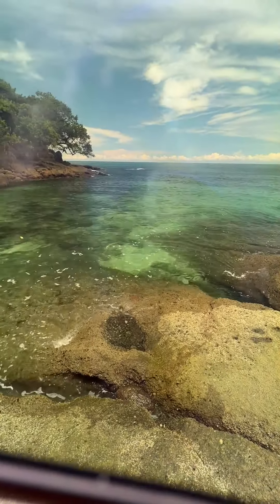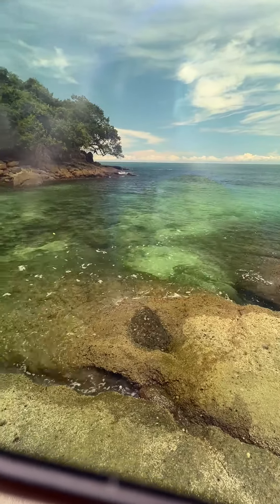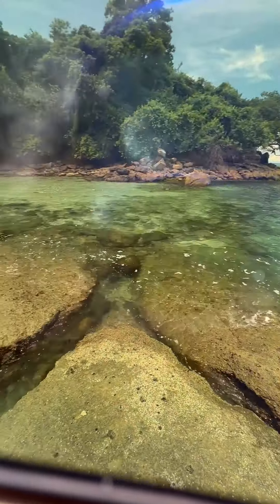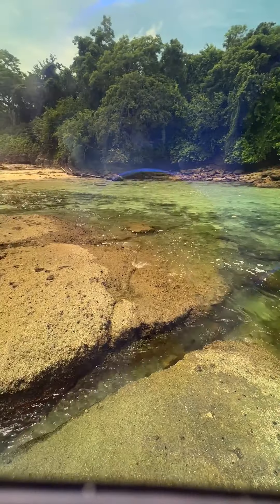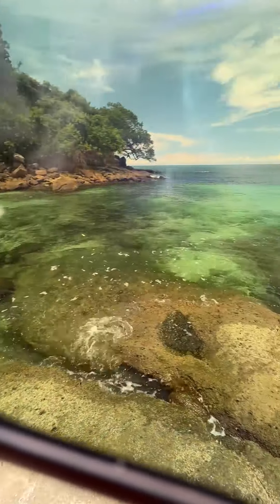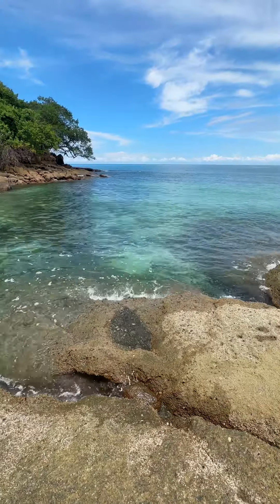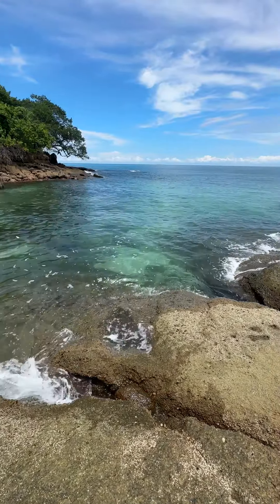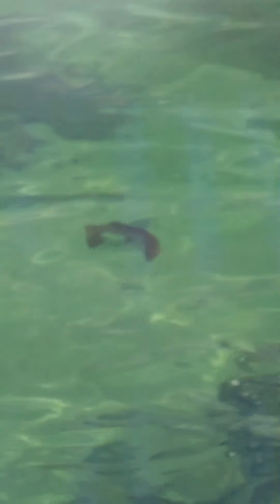Survival Expert Outback Mike Road Tests Ugly Fish Sunnies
Are polarised sunglasses worth it? Aussie Survival Expert @OutbackMike took a pair of Ugly Fish Eclipse sunnies out on an island adventure. Here's his verdict.